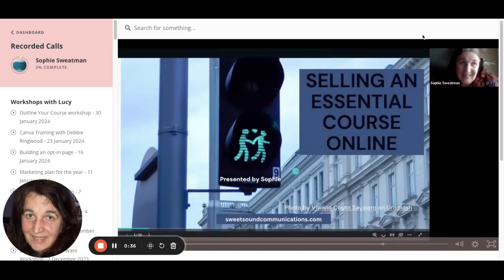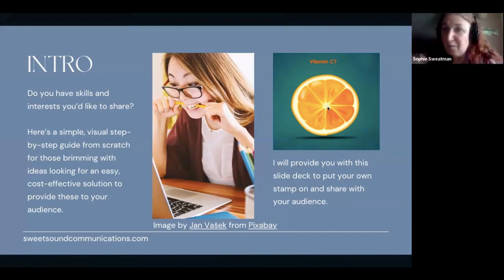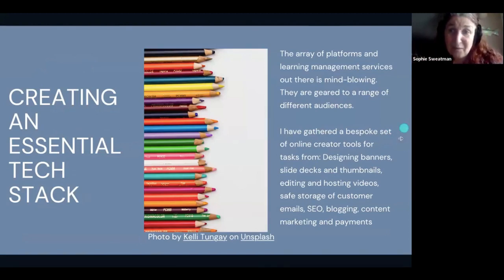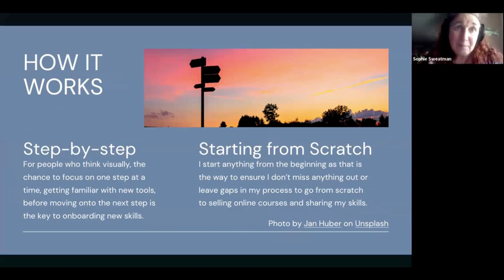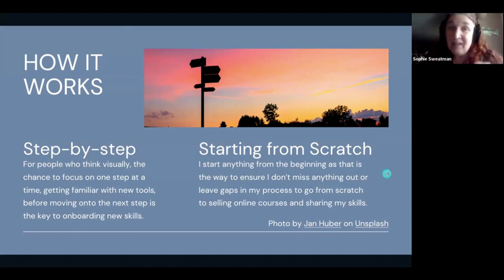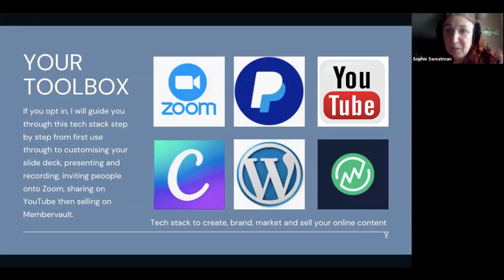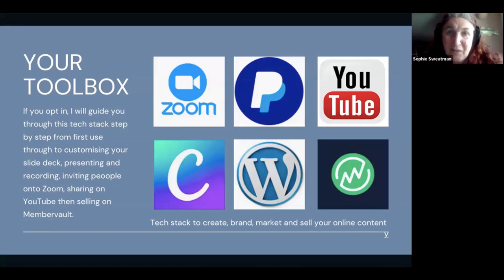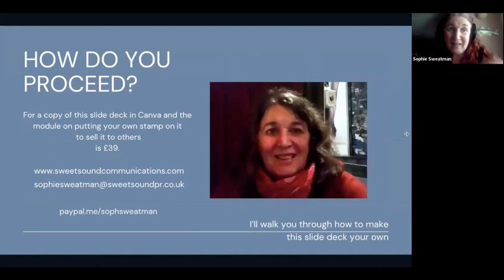Creating an Online Course Toolbox to deliver digital coures to include cognitive diversity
My second Loom, recording a slide deck, created in Canva and delivered during a Zoom call. I then edited it in Loom. My aim is to show how visual slide decks, pre-selected platforms and a simple slide-deck to share with others to customise, record, edit and upload themselves could provide confidence to a wider audience without the overwhelm.